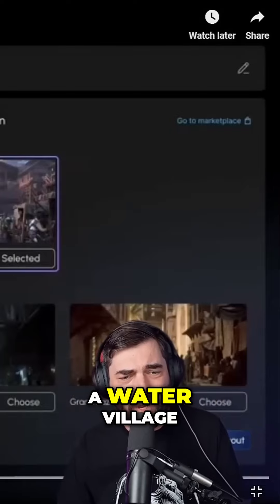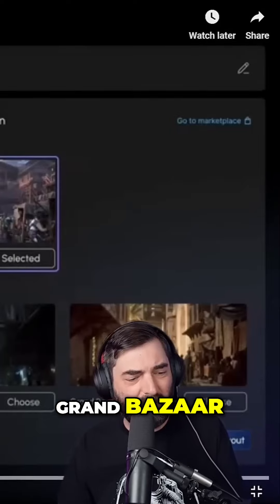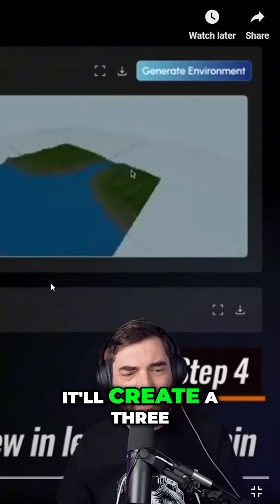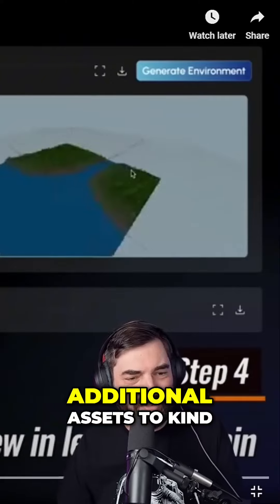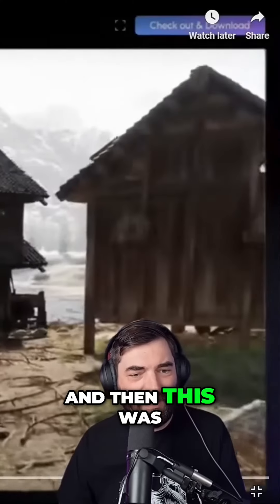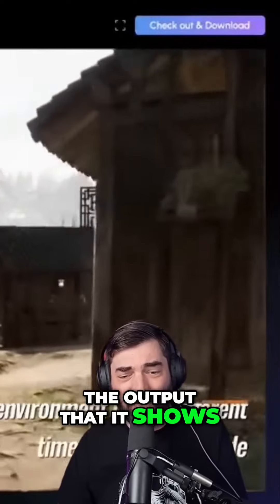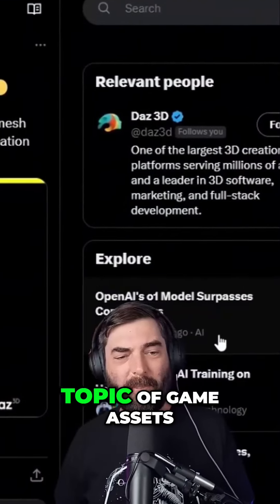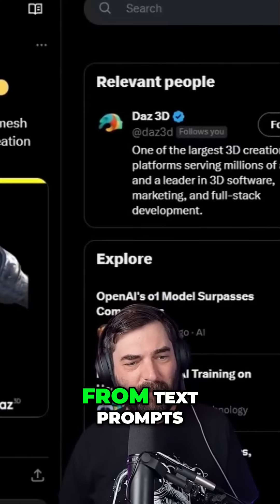Unveiling Cybever Create Your 3D Worlds Instantly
Breaking News! OpenAI Unveils New Model: OpenAI has just released their latest AI model, and it's a game-changer! With enhanced capabilities and even more powerful natural language processing, this model is set to revolutionize industries from education to business. Early users are already praising its improved comprehension and creativity. This breakthrough promises to push the boundaries of AI and reshape the way we interact with technology.
We are on most major social media platforms! If you enjoy this content, consider following these other accounts! They will keep you entertained, informed, and educated with all the latest and greatest news, knowledge, and fun! and all of the links to please